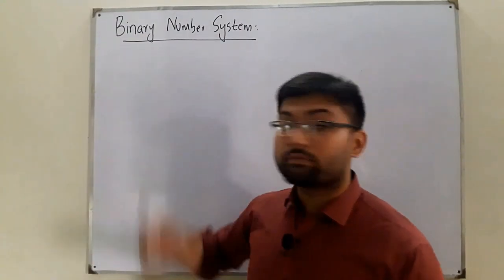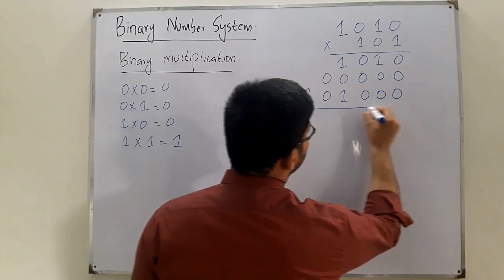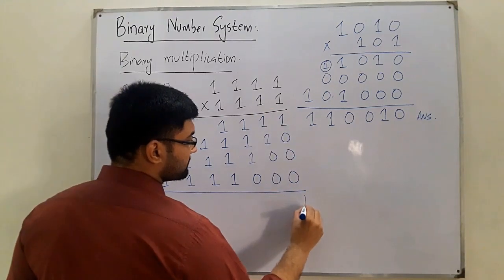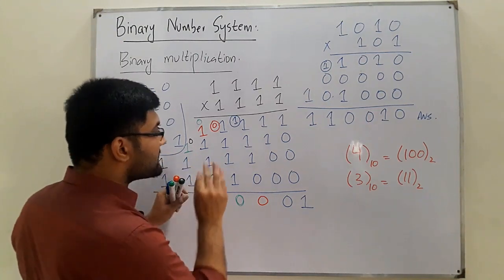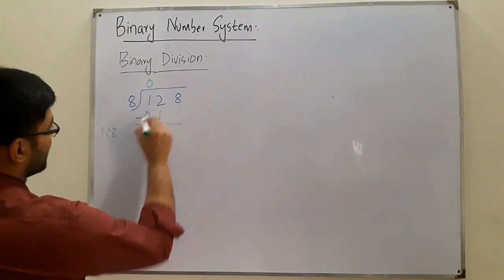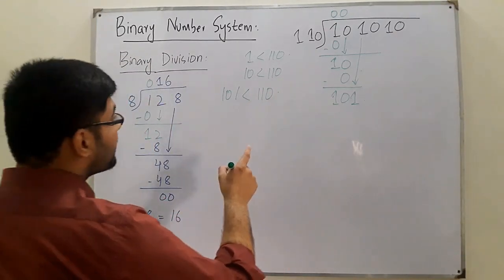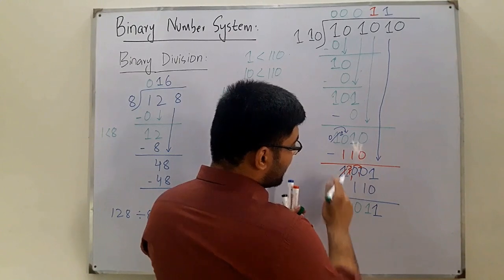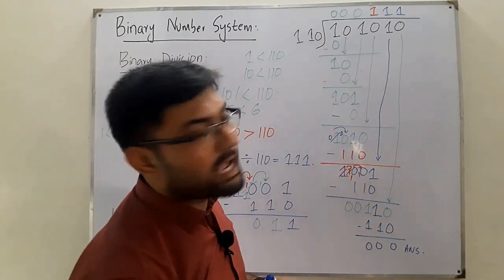Binary Multiplication and Division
Lecture 17
Binary Multiplication and Divison